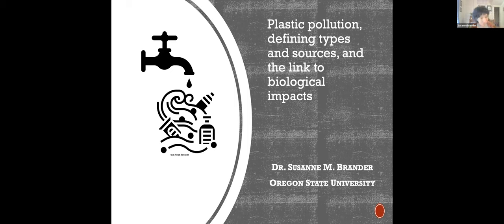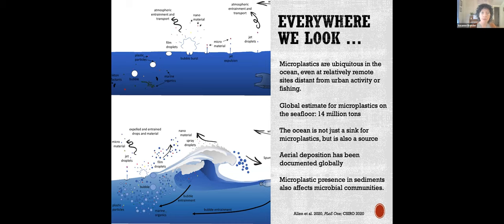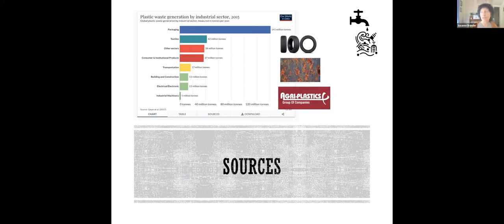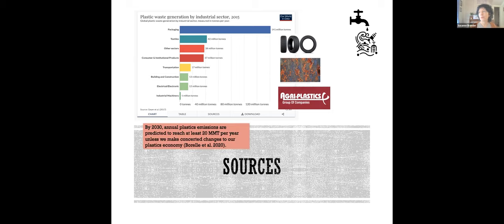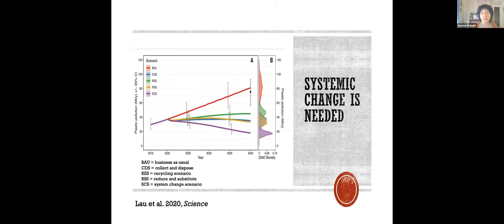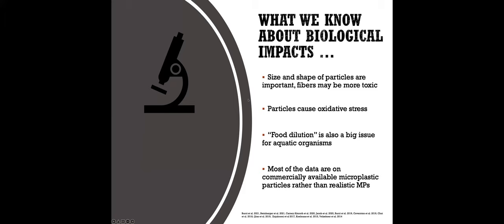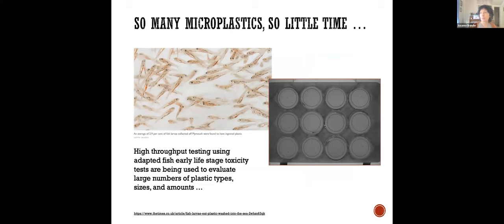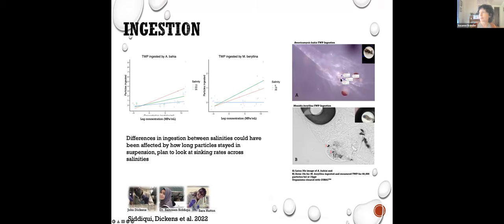Plastic Pollution in North Carolina Waterways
2022 NC WRRI Annual Conference:

Moderator: Gloria Putnam, North Carolina Sea Grant

Susanne Brander, Oregon State University, An Introduction to Plastics

Susanne Brander, Oregon State University, The Biological Impacts of Micro and Nanoplastics, Effects on Growth and Swimming Behavior Across Polymer Type, Shape, and Size, and Their Implications

Jack Kurki-Fox, NC State University, Characterizing Microplastic Pollution in the Neuse River Basin

Bonnie Monteleone, UNC Wilmington, A Comparison of Anthropogenic Particles Found in North Carolina Watersheds to the U.S. Plastics Pacts’s List of Problematic Materials

Gloria Putnam, North Carolina Sea Grant, Moderated Q&A